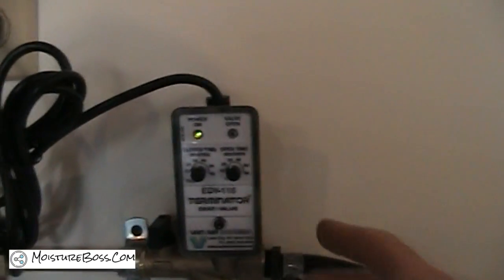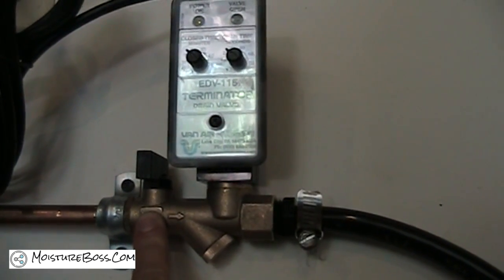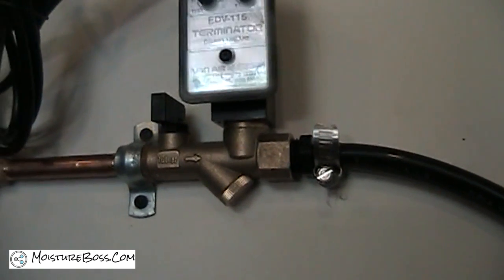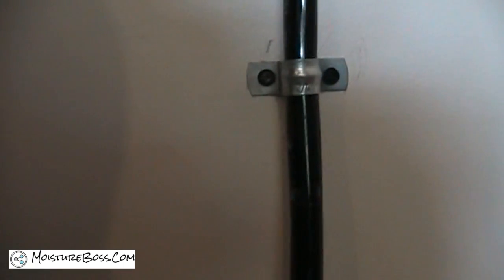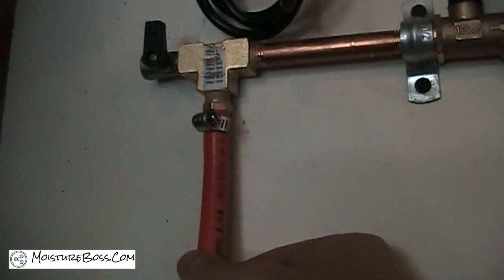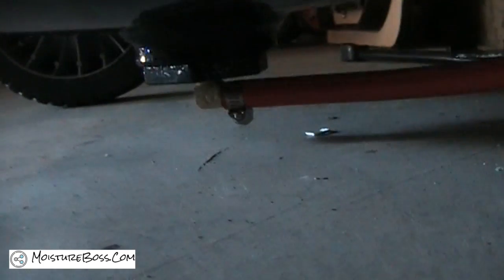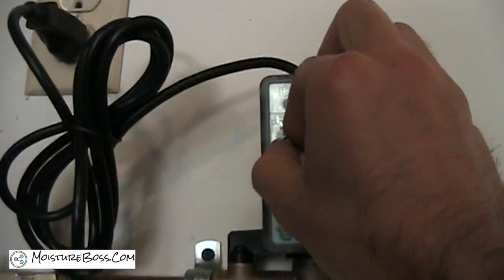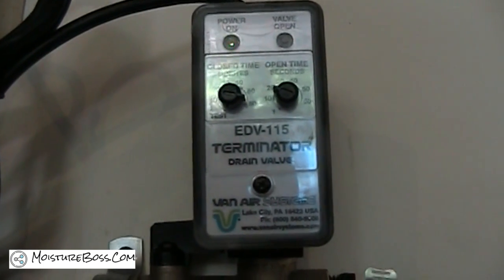Automatic Tank Drain for Air Compressors - Van Air Systems EDV-115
The EDV-115 automatically purges condensate from air compressor tanks.